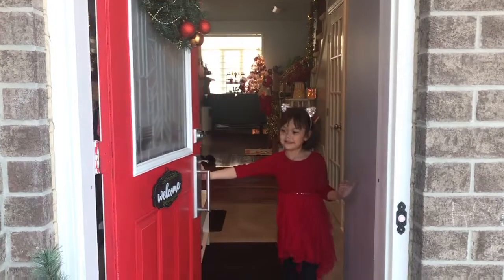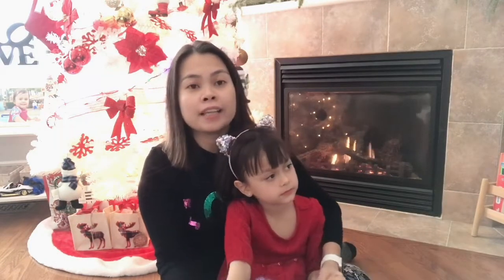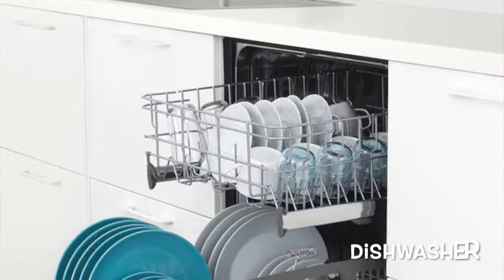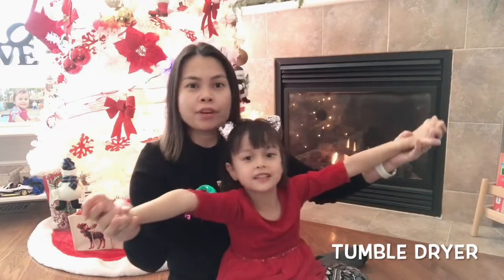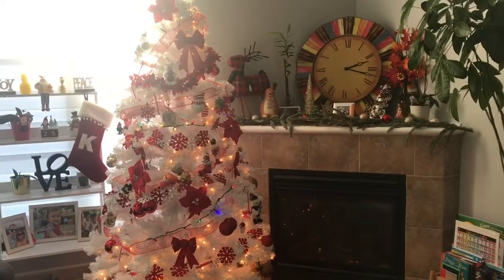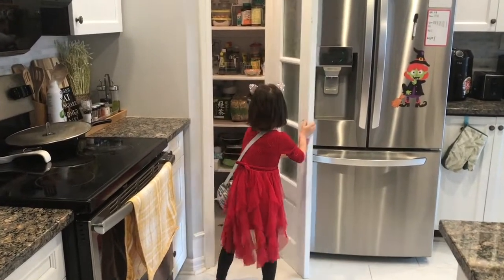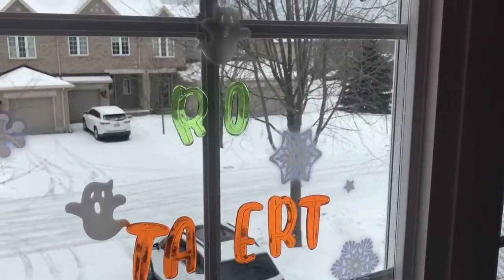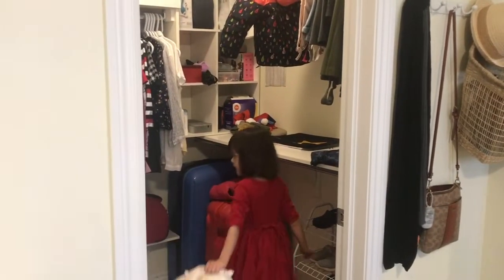Canada House Tour | First home in Ottawa | Permanent Resident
What does a Canadian home looks like and what it makes unique?

Are you looking to buy a house in Ottawa, Canada? In this video, I will share a house tour of a $467,000 affordable townhouse.

This video will also help you understand the current Canadian real estate market during the pandemic.